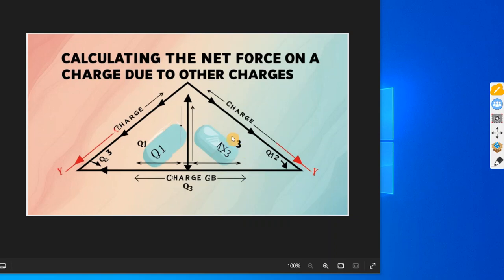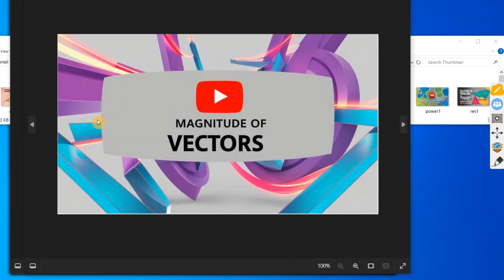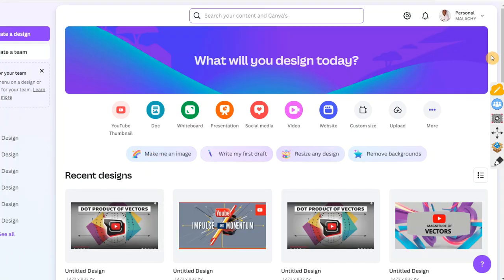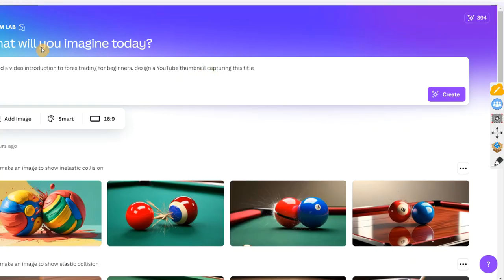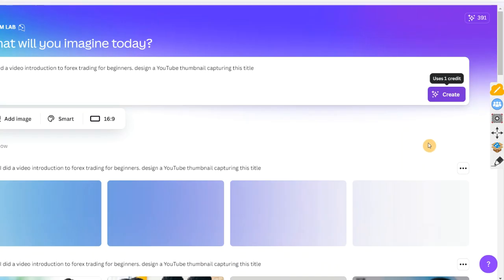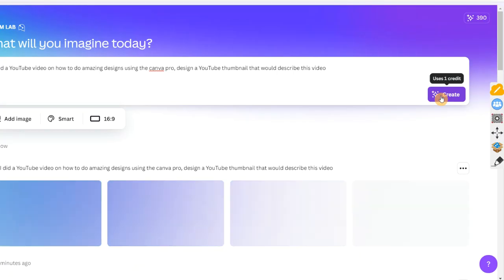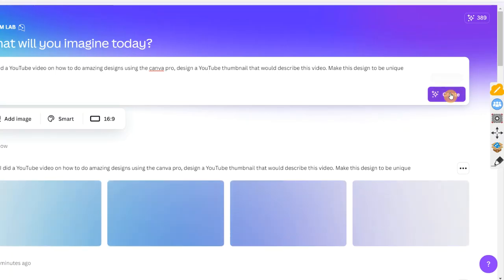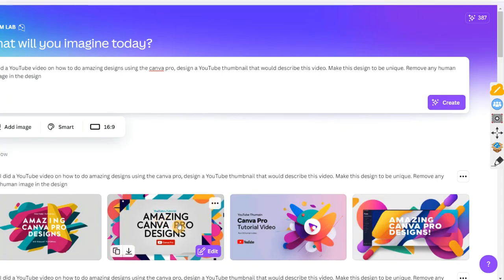"Create Eye-Catching YouTube Thumbnails with Canva Pro!"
Boost your YouTube channel's visibility with stunning thumbnail designs using Canva Pro! In this video, we’ll guide you through the process of creating captivating thumbnails that attract viewers and increase your click-through rate. Perfect for content creators of all levels!
What You'll Learn:
1. Step-by-step tutorial on using Canva Pro for thumbnail design
2. Tips for choosing the right colors, fonts, and images
3. Secrets to creating engaging and clickable thumbnails
4. How to customize templates for your unique style
Why Use Canva Pro? With Canva Pro, you have access to powerful design tools and an extensive library of templates, making it easy to create professional-looking thumbnails in minutes.
Don’t forget to:
Join me and take your YouTube channel to the next level with eye-catching thumbnails! 📸